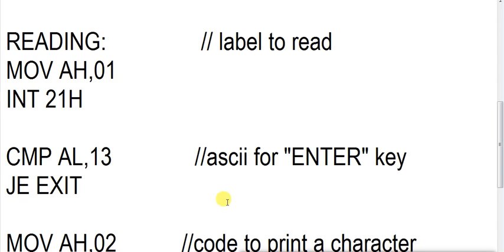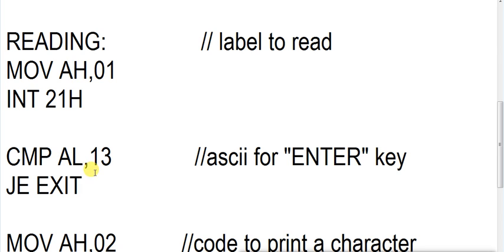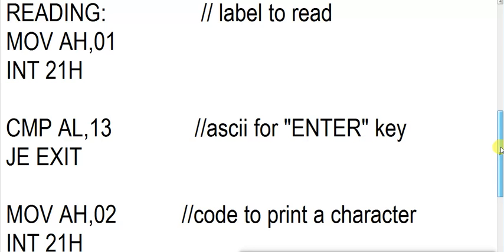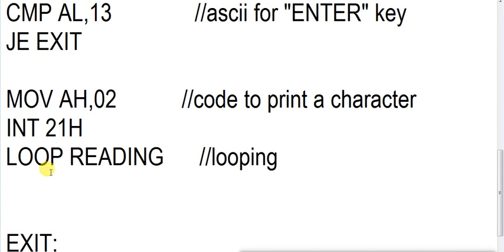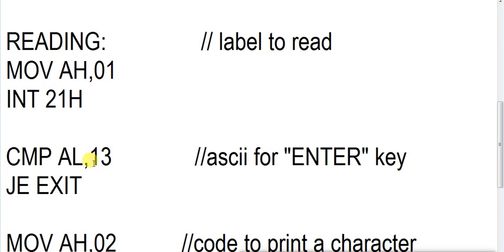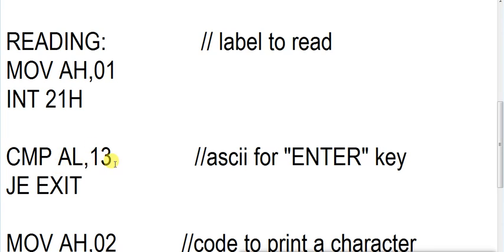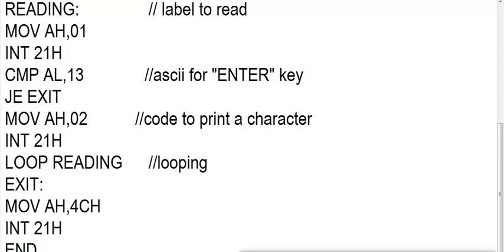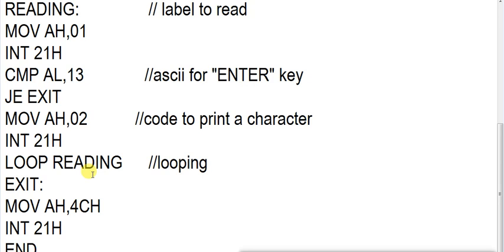8086 Assembly Language Tutorial || Part 15 || Read a key & Print on Screen|| Loop || Label in 8086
read a character from keyboard and print it on screen use looping to print characters to form a string